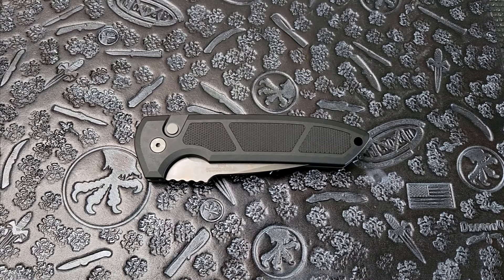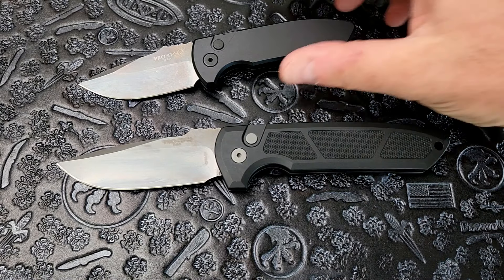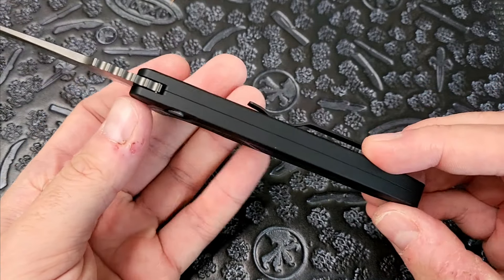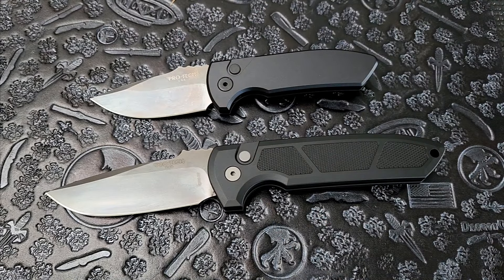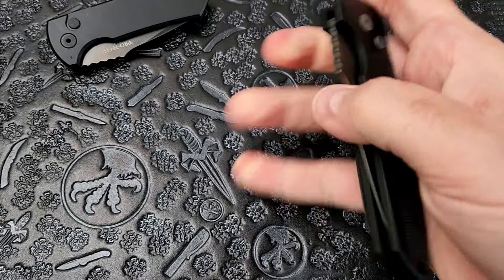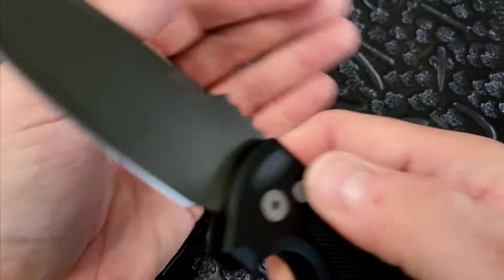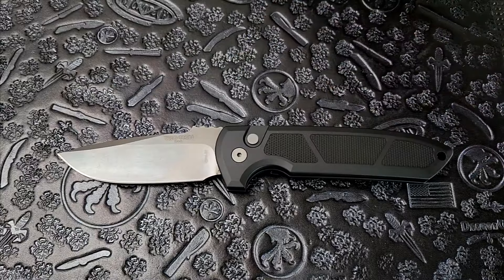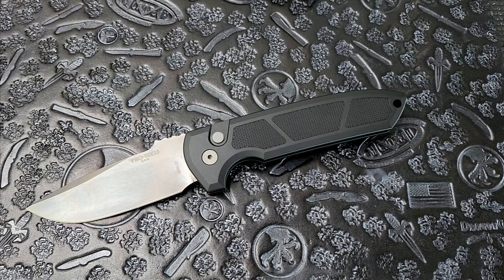This Auto Is a big Boy! ProTech Rockeye PVK Exclusive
My favorite thing is the smoke gray DLC blade and the wrist twisting action.

Protech/Les George LGPVK.12 Rockeye Auto Smoky Gray DLC 3V, Black Textured Handle PVK Exclusive

Protech's new collaboration with knife maker Les George lets you experience the beauty and simple ruggedness of the Rockeye in automatic form.

Protech has brought their renowned precision machining to the table and nailed it, the Protech Rockeye is perfect fit for the hand your pointer finger falls right into the single choil for manipulating this blade with ease. These clearly show the Les george influence with Protech snap action.

Each Pro-Tech knife is a blend of the finest materials available and a commitment to craftsmanship. Pro-Tech knives are built with the most current high-tech manufacturing processes including CNC Machining, Wire EDM, Laser Cutting, etc. The high-tech components are assembled and hand fit by dedicated and caring craftsmen in their Artesia, California facility. They craft small batches of their knives so that they can take the time to individually hand fit and finish each knife to a level rarely seen in a factory knife. Their production knife models offer the best design, function, and value of any knife on the market today.

Overall Length: 8.375"
Blade Length: 3.375"
Blade Material: CPM-3V
Blade Thickness: 0.12"
Handle Material: Aluminum
Weight: 4.59oz
Closed Length: 5.00"
Knife Category: Automatic
Action: Single Action Out The Side
Blade Style: Drop Point
Country of Origin:USA